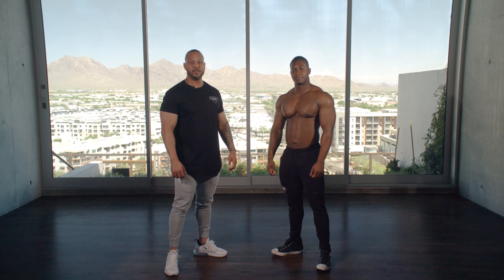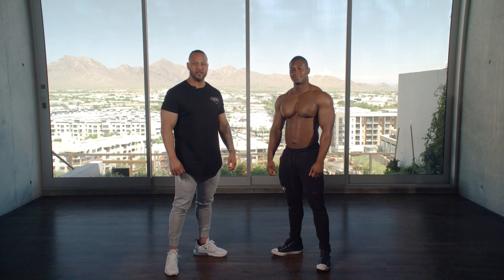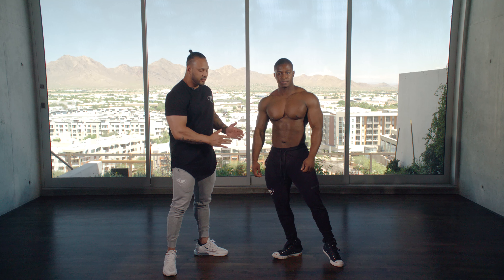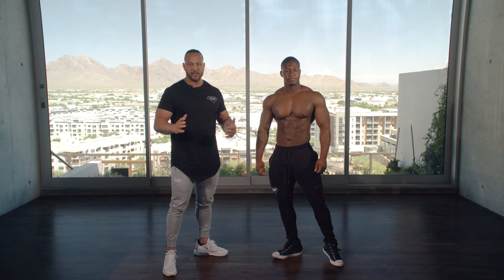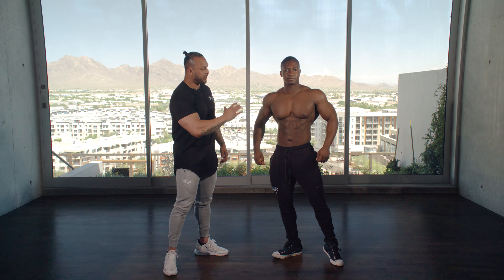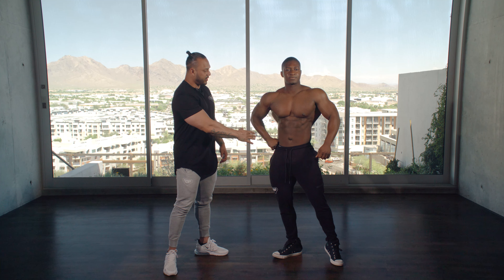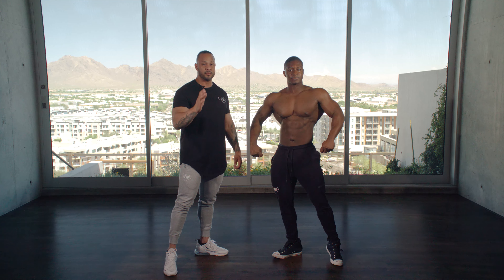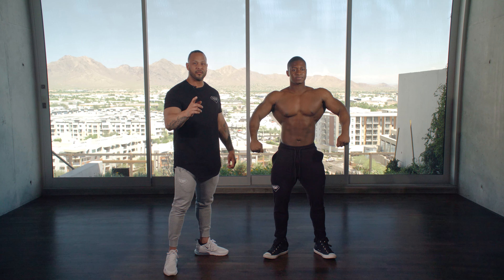Coaches Mark Anthony and Paul Kanu demonstrate the front pose for Men's Physique. ⁠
There are three main angles you can hit to showcase your physique to the judges. ⁠
- Hands on your hips⁠
- Hands off your hips⁠
- Stand straight forward to the judges⁠